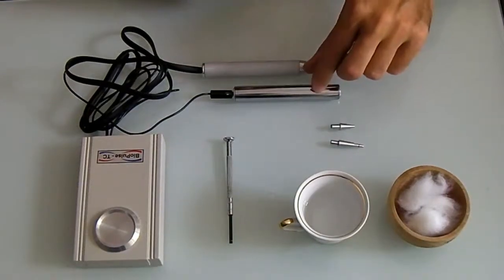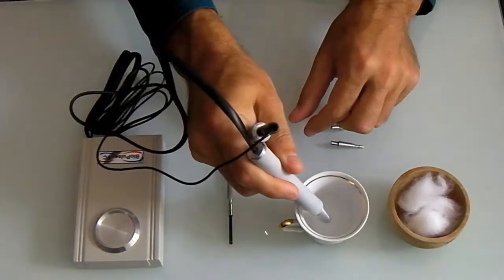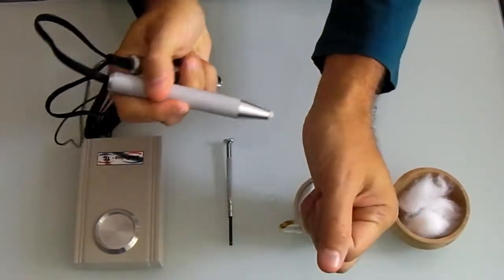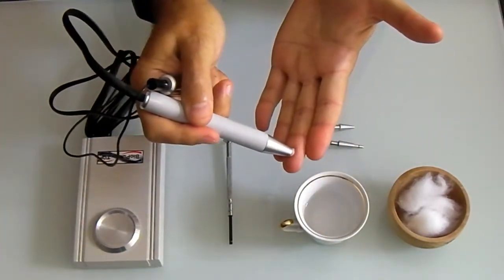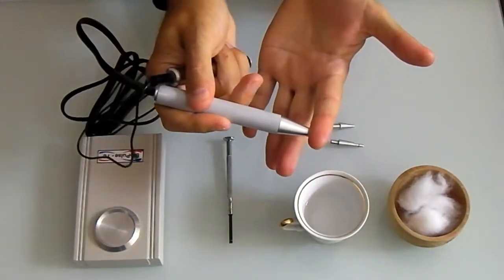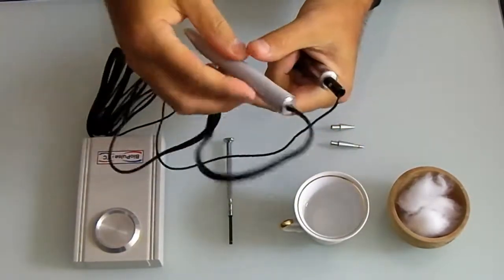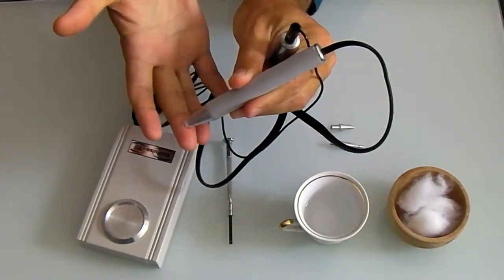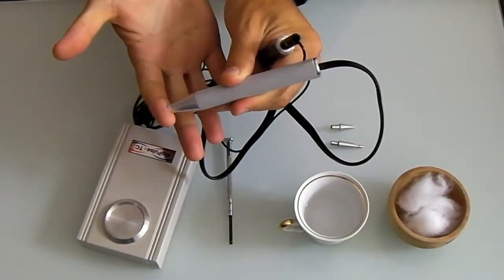Ryodoraku Test part 2